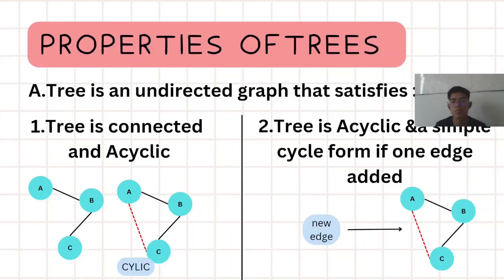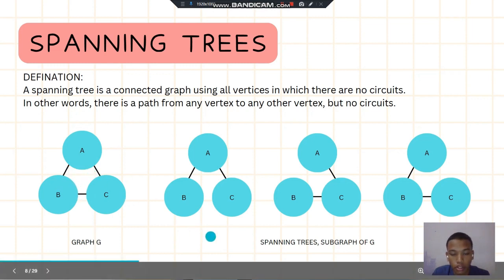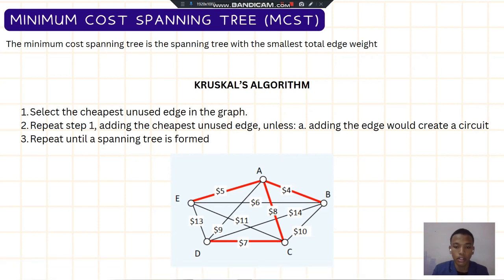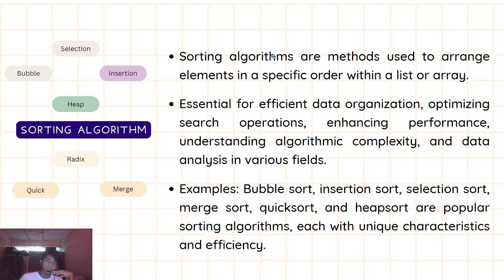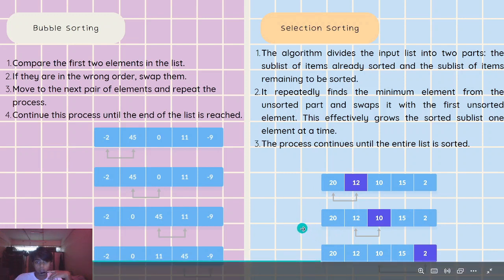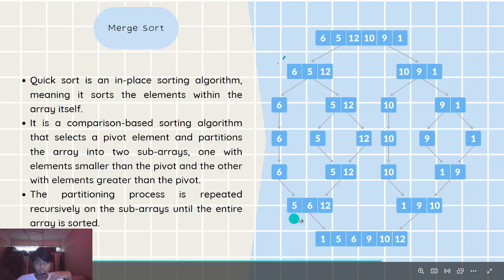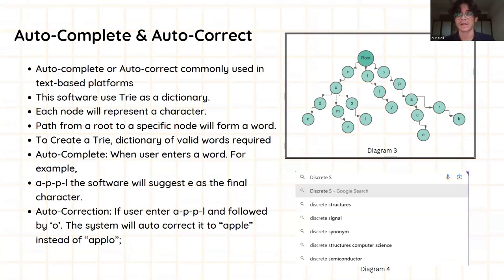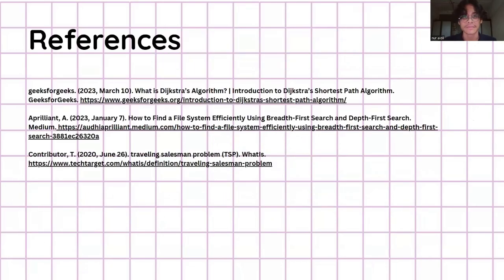Project Discrete Structure : TREES AND SEARCHING